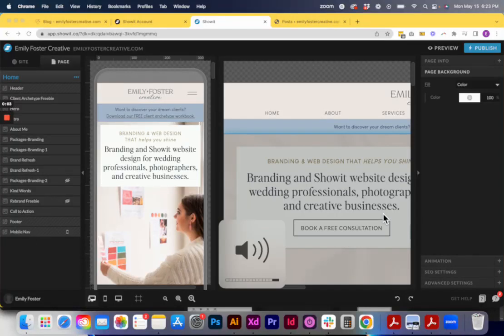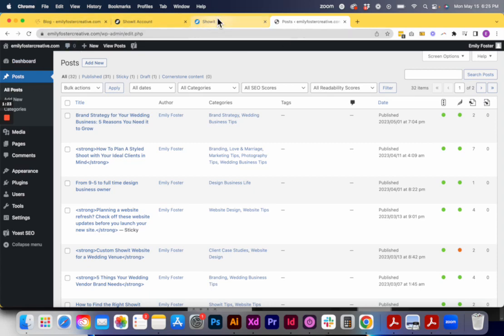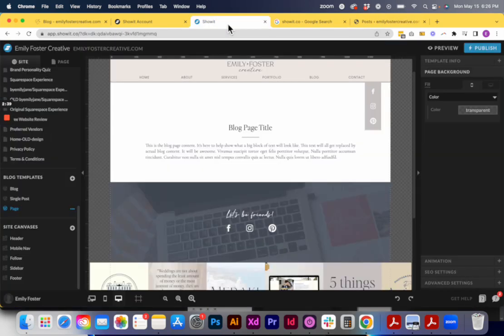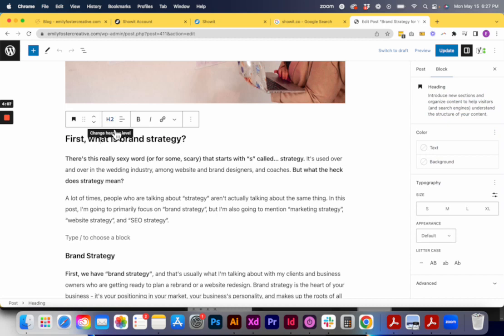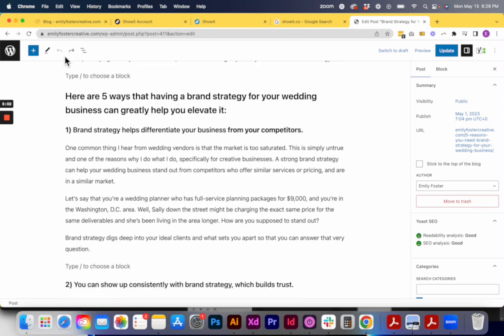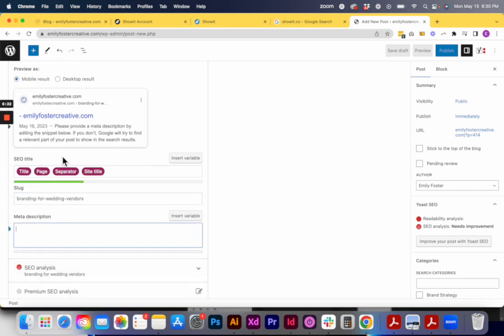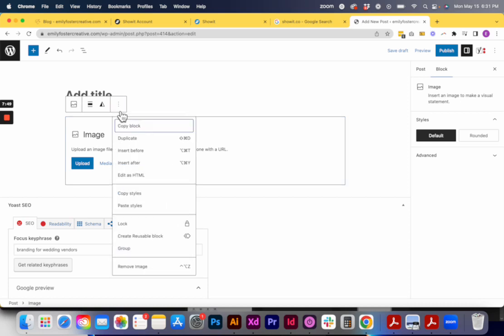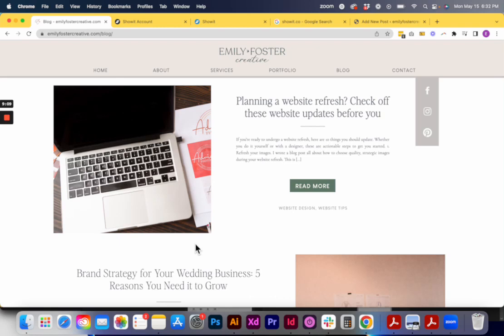Showit Wordpress Blog Tutorial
In this video, I show you how to post and optimize your blog posts in the Showit Wordpress Blog. Have questions?